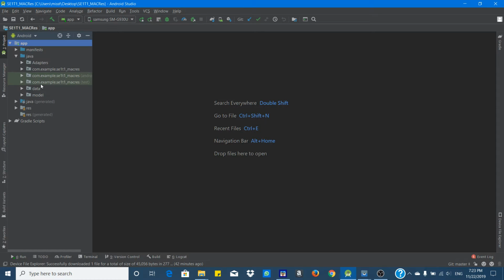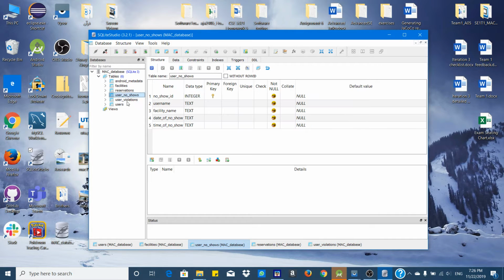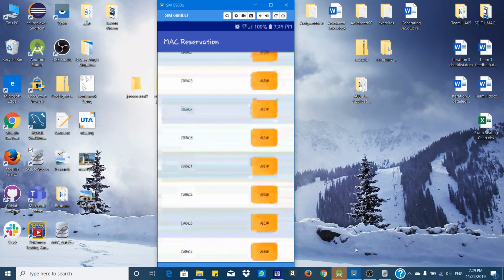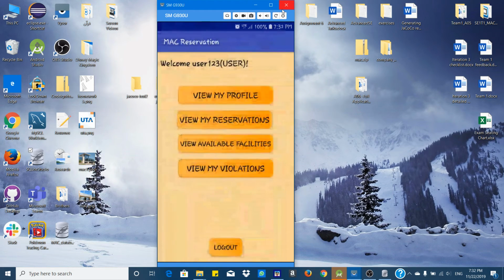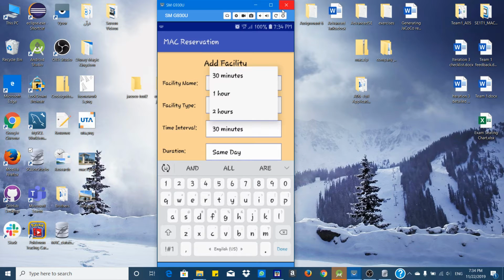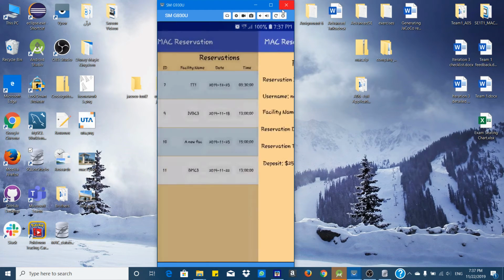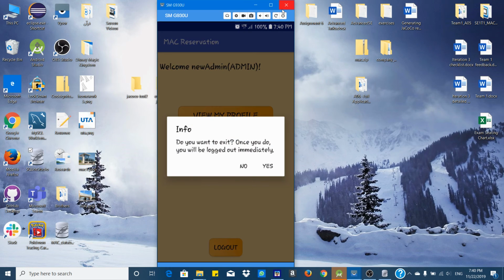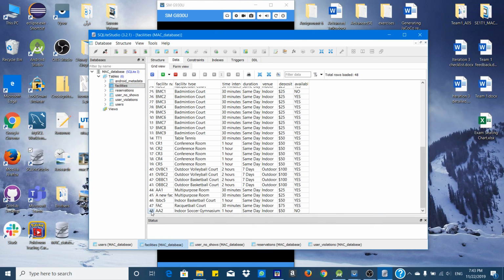Software Engineering 1 A05-Complete Android Project